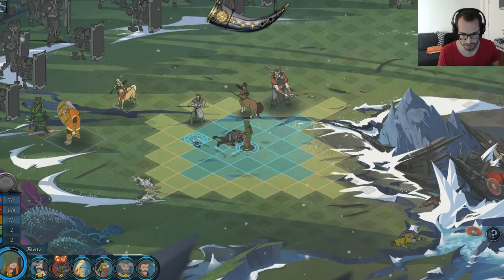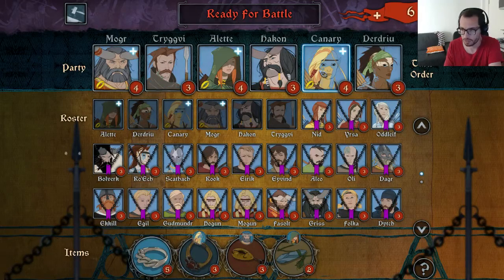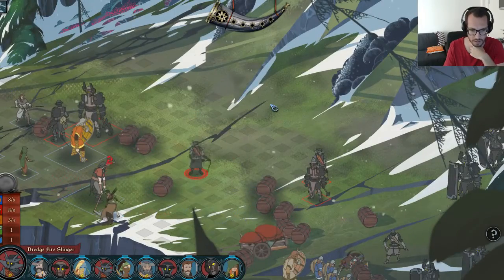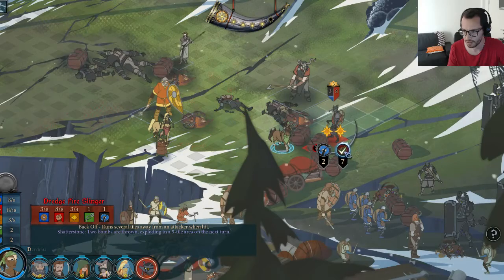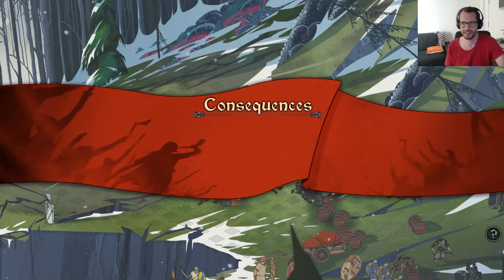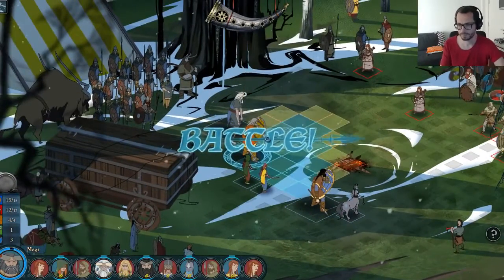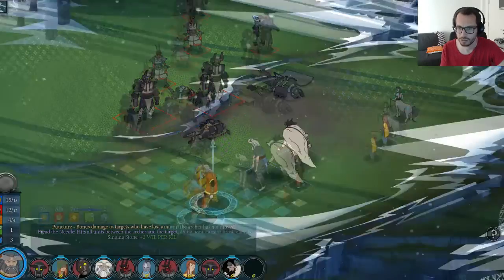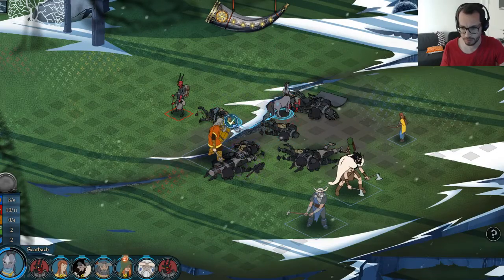WILL ROB MAKE IT TO STAGE 40?! - The Banner Saga 2 Survival Mode - Stage 4 - 7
WIN THE BANNER SAGA ON XBO or PS4

Robert is playing the Survival Mode of The Banner Saga 2. This video starts in stage 4 as the first three are really too easy. But will he make it to 40? Not if he keeps messing up like he does in this video.

BRLtv is part of ZoominGames. Here our hosts and amazing friends talk and play video games.